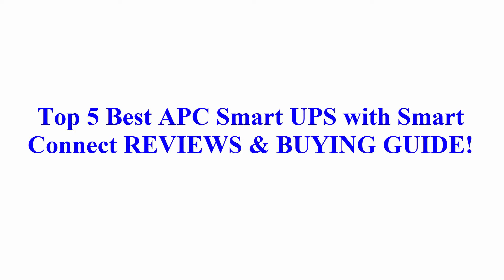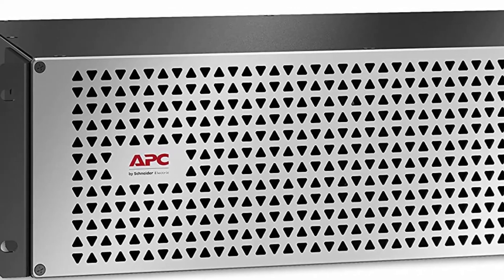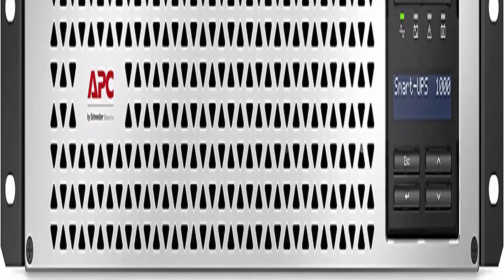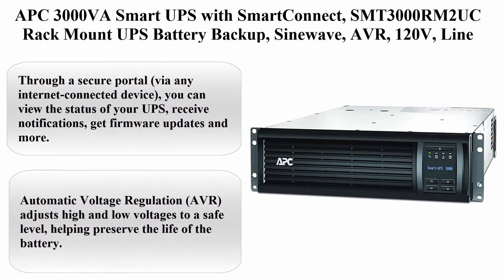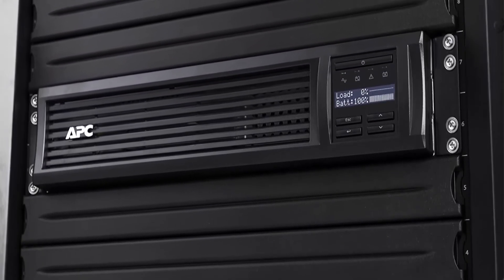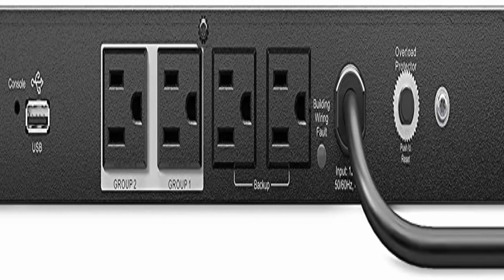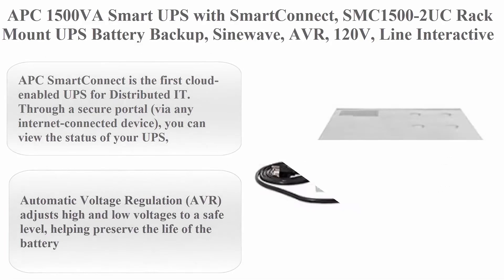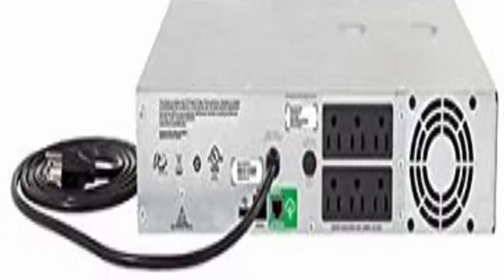Top 5 Best APC Smart UPS with Smart Connect REVIEWS & BUYING GUIDE !!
Top 1:  APC Smart-UPS 1500VA Lithium Ion UPS with Smart Connect, SMTL1500RM3UC, Pure Sine Wave, Short-Depth 120V Uninterruptible Power Supply

Top 2:  APC Smart-UPS 1000VA Lithium Ion UPS with Smart Connect, SMTL1000RM2UC, Pure Sine Wave, Short-Depth 120V Uninterruptible Power Supply

Top 3:  APC 3000VA Smart UPS with Smart Connect, SMT3000RM2UC Rack Mount UPS Battery Backup, Sinewave, AVR, 120V, Line Interactive Uninterruptible Power Supply black

Top 4:  APC Smart-UPS 500VA Lithium Ion UPS with Smart Connect, SCL500RM1UCNC, Line Interactive, Sine Wave, Short-Depth 120V Uninterruptible Power Supply with Network Card

Top 5:  APC 1500VA Smart UPS with Smart Connect, SMC1500-2UC Rack Mount UPS Battery Backup, Sinewave, AVR, 120V, Line Interactive Uninterruptible Power Supply

► Top 5 Newest Sven & Son Split King Adjustable Bed Base Frame 2022 [Review & Buying Guide] UPDATED